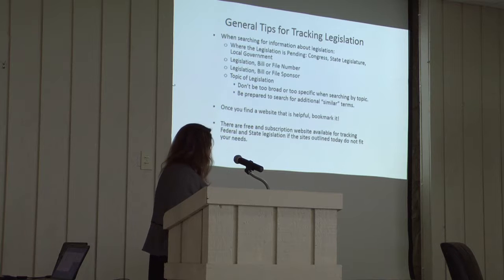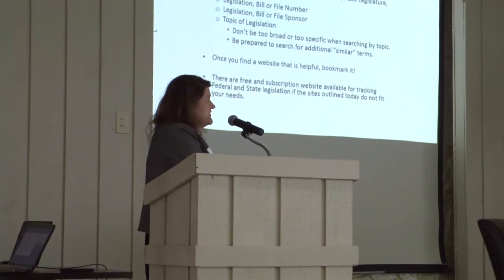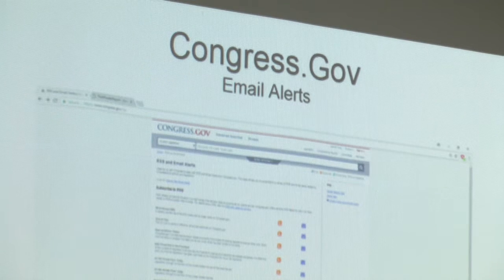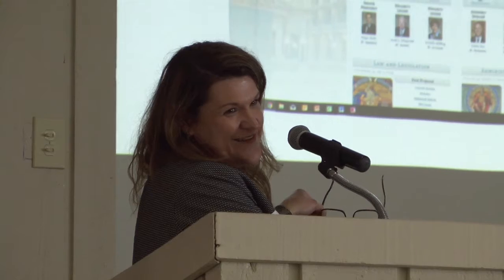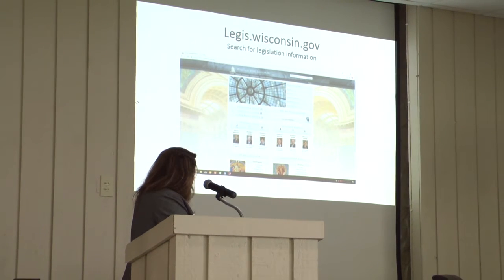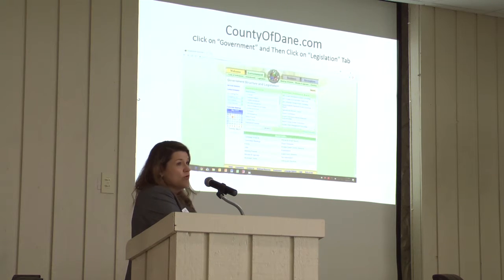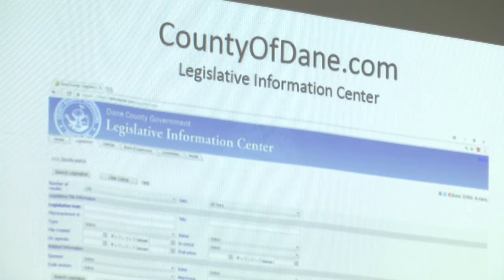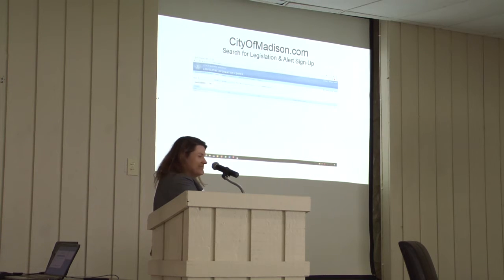Tracking Legislation May 2018